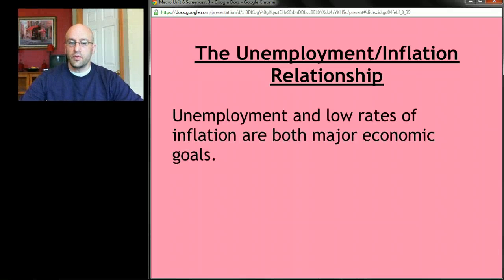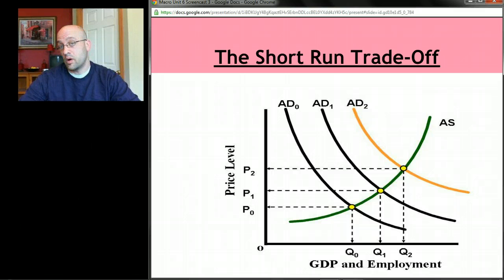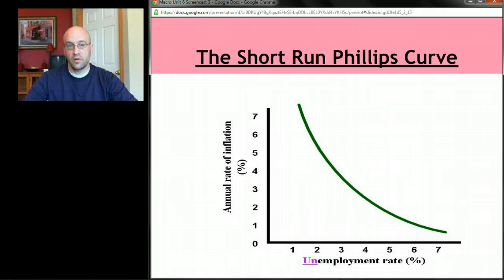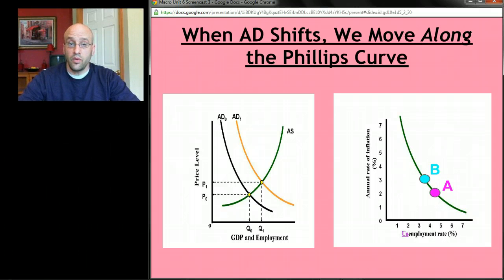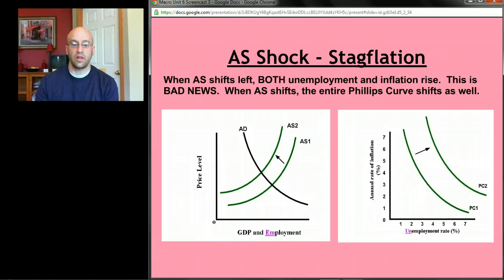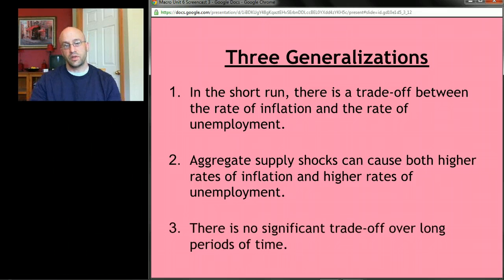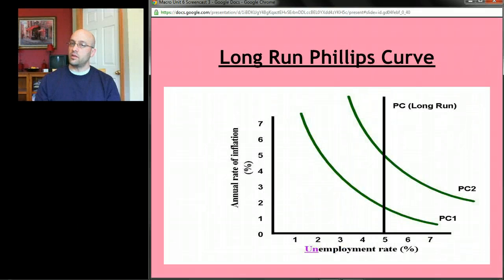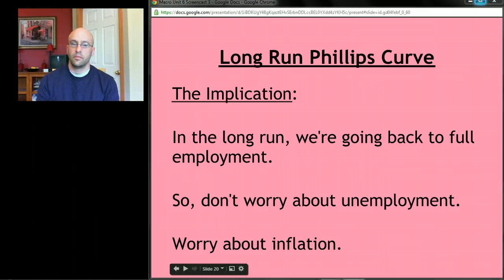AP Macro: Unit 6 Screencast 3 - The Phillips Curve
Main Topics: The Phillips Curve (both short and long run).